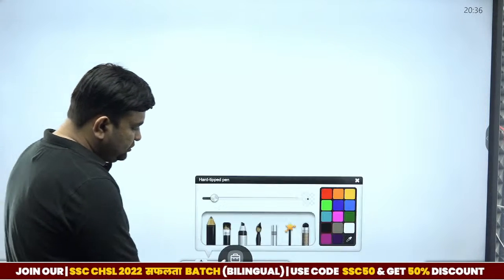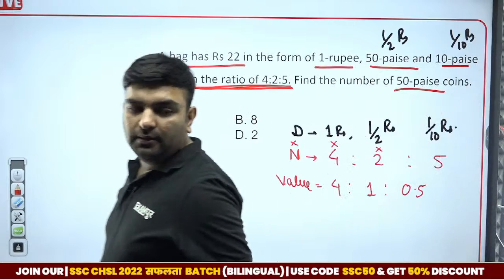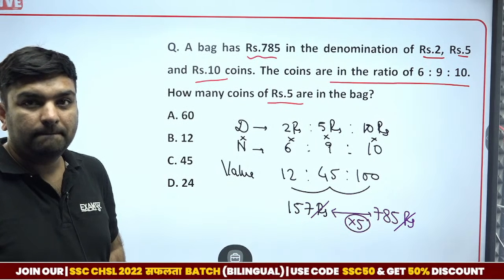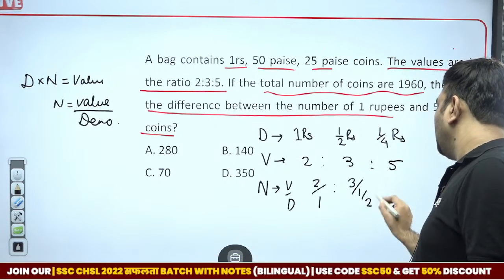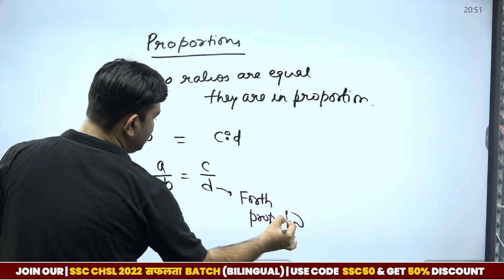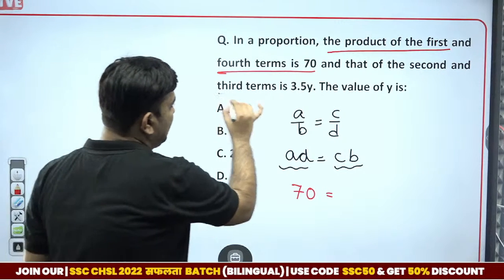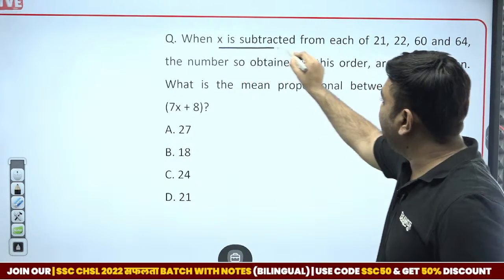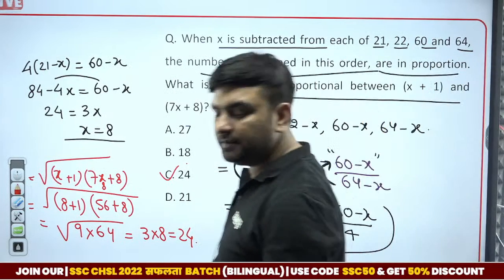SSC CHSL 2022 | MATHS CLASSES | SSC CHSL MATHS COINS IMPORTANT QUESTIONS | SSC MATHS BY SANJAY SIR